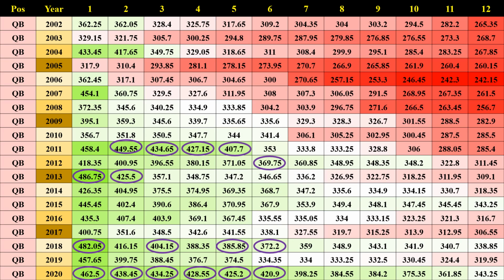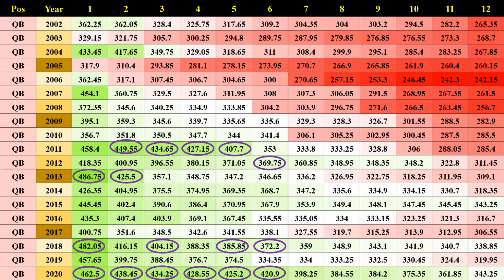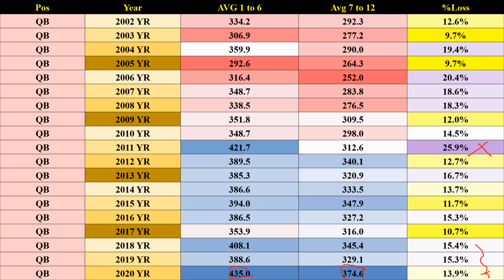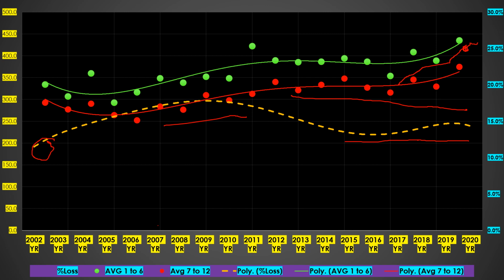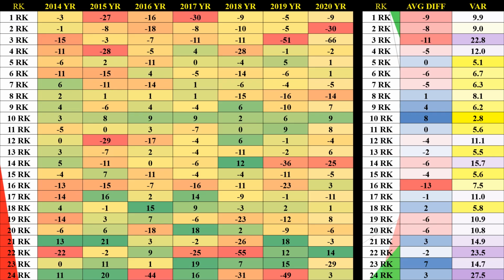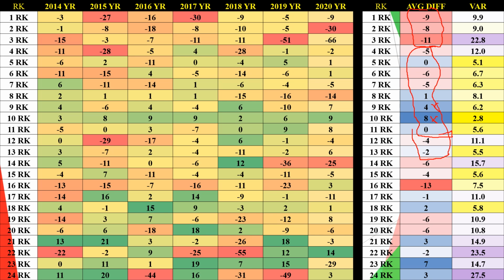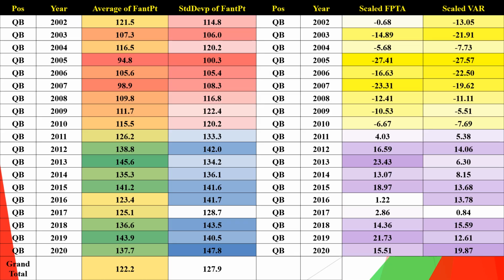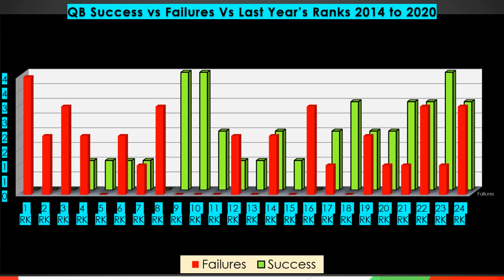Lesson 20 QB Positional Analysis PART 1 recorded